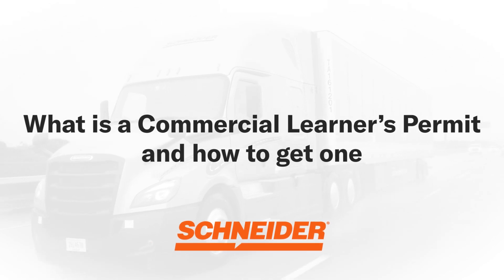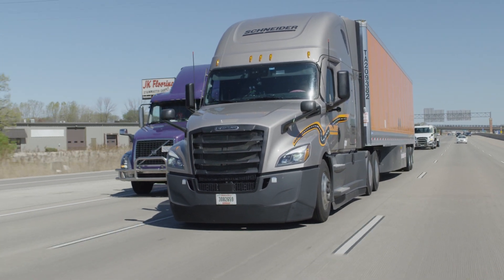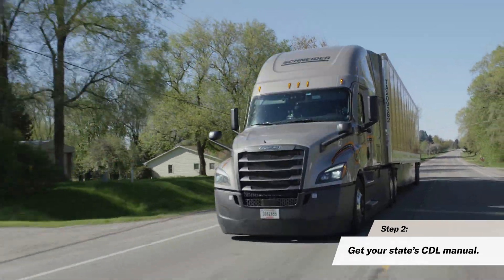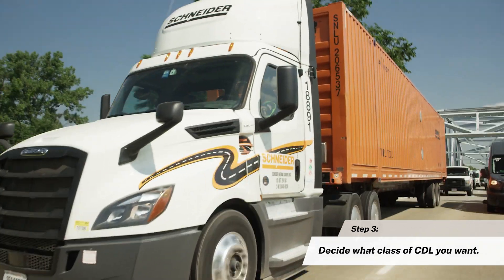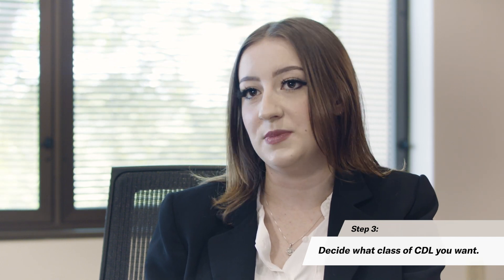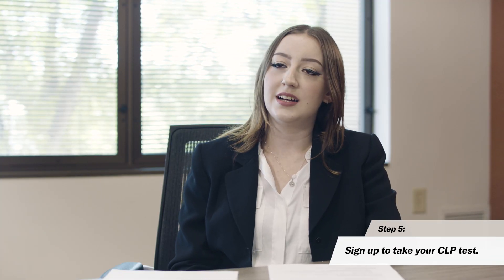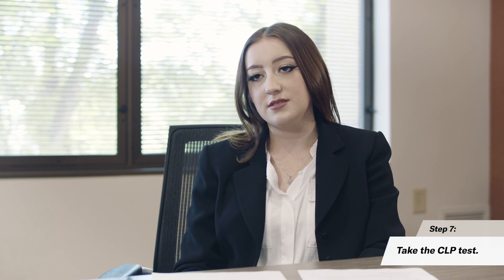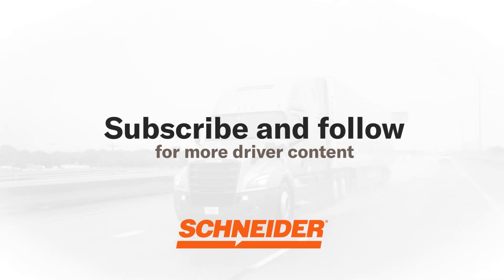What is a Commercial Learner's Permit and how to get one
In this video Schneider Driver Recruiter, Jessa explains what a Commercial Learner’s Permit is, shares some important CDL permit information and walks viewers through how to a CLP in seven simple steps.

0:53 – Step 1: Meet the age requirements.
1:06 – Step 2: Get your state’s CDL manual.
1:35 – Step 3: Decide what class of CDL you want.
2:42 – Step 4: Complete a DOT physical.
3:22 – Step 5: Sign up to take your CLP test.
3:45 – Step 6: Prove your identity at the DMV.
4:00 – Step 7: Take your CLP test.

Let Schneider help cover the cost of your CDL training. Learn about our company-paid CDL training and tuition reimbursement options